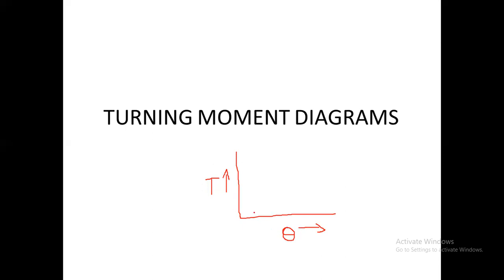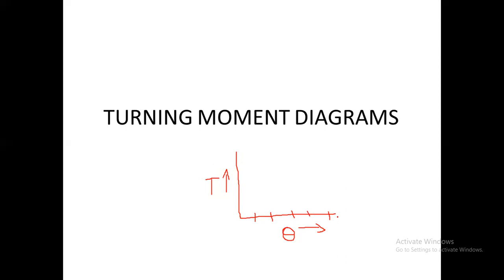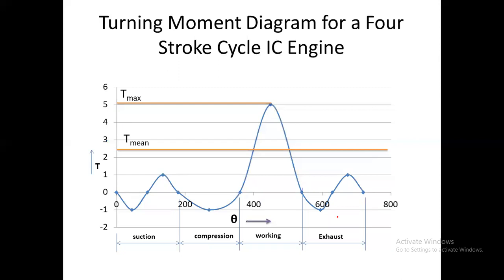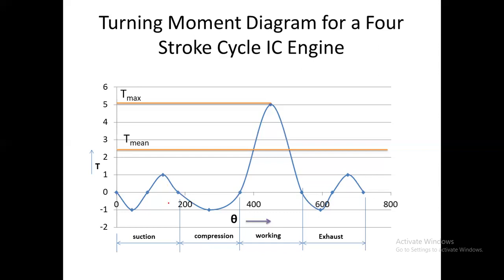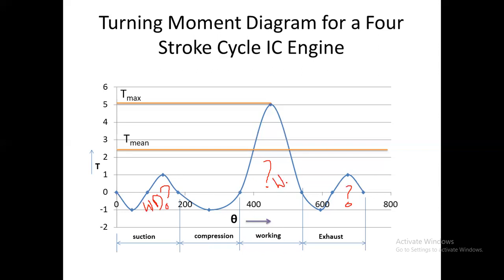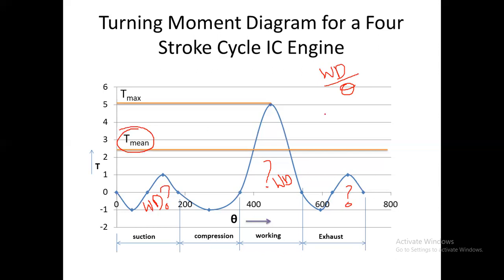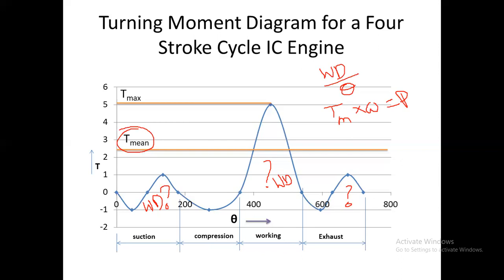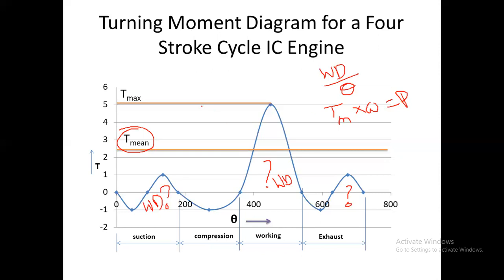Turning Moment Diagram and its uses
this video is about Turning Moment Diagram used for different engines